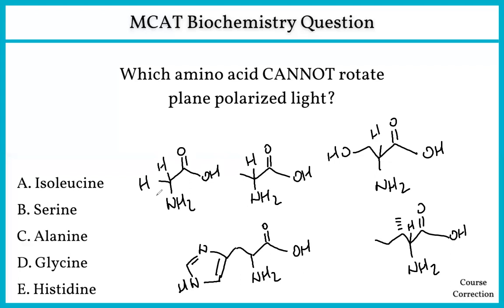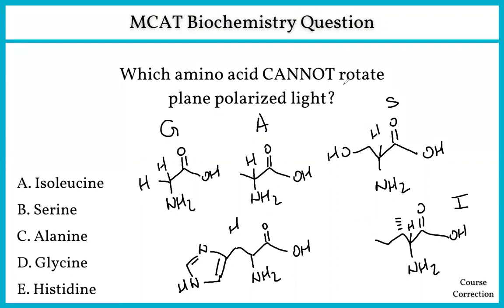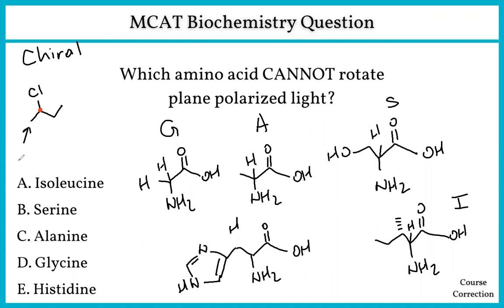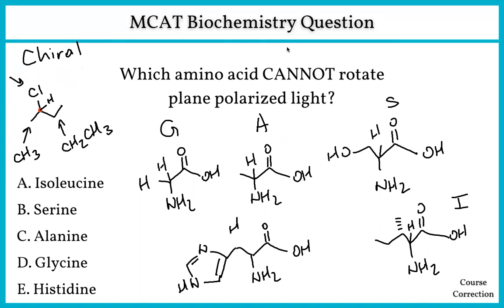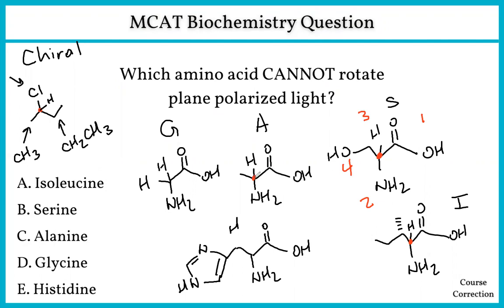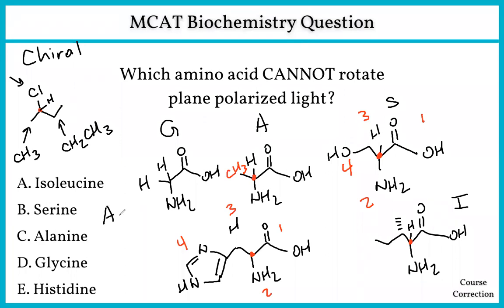Biochemistry: Amino Acids and Plane Polarized Light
Interested in endless FREE Practice Questions? Check out Course Correction on Instagram!

Interested in online tutoring?
High School, College, and MCAT Science Tutoring

I teach how to rapidly break down and solve exam questions, which is the key to saving time, preventing panic, and scoring well.